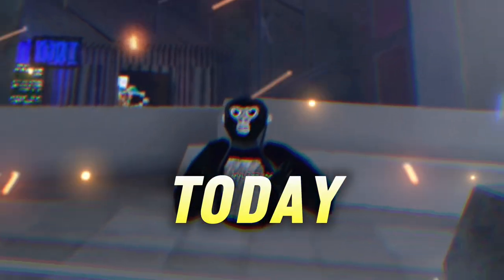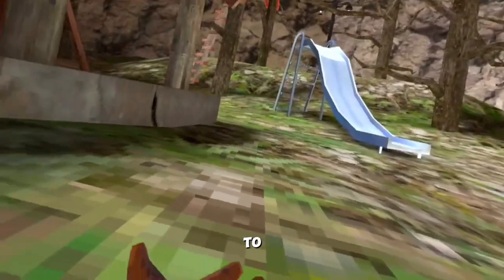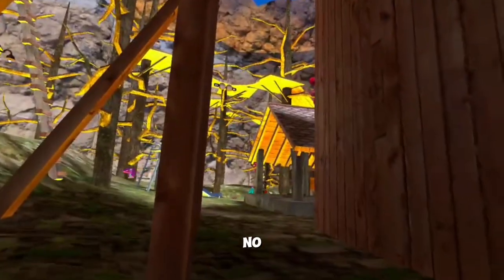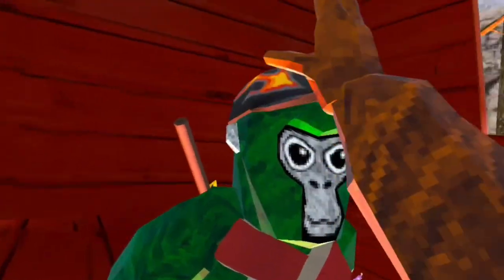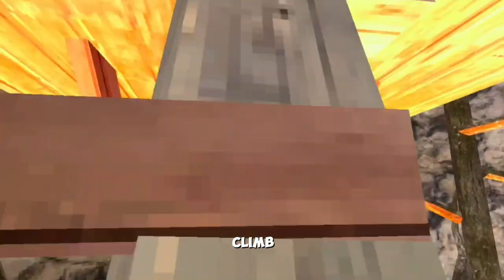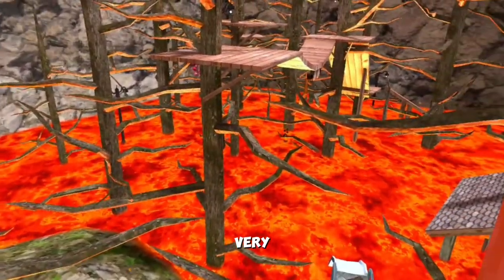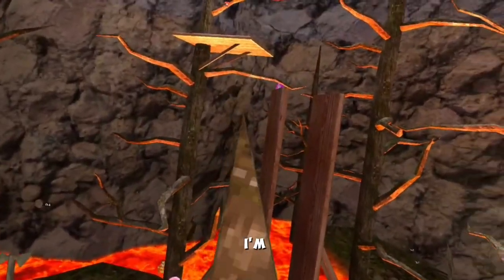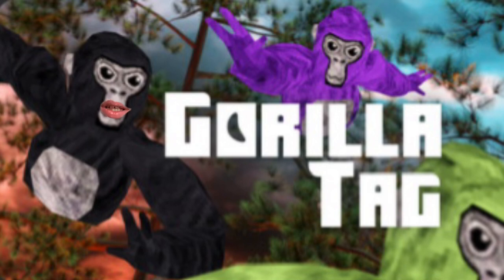First time playing Gorilla Tag..